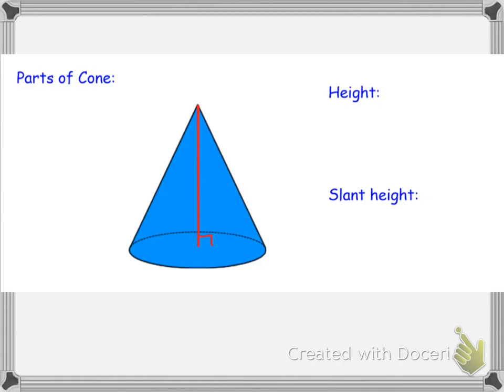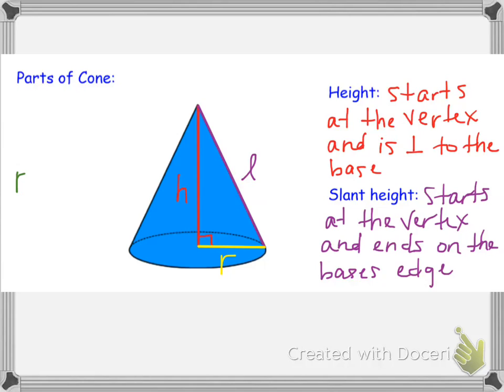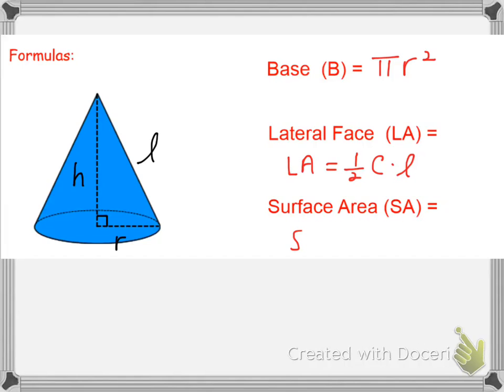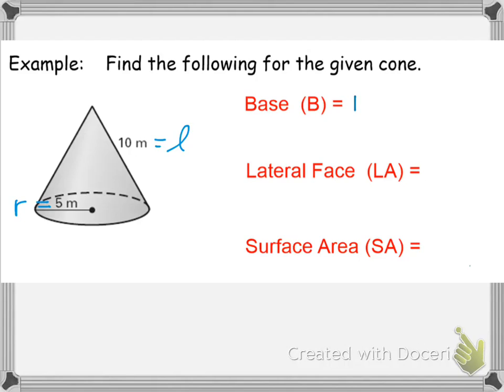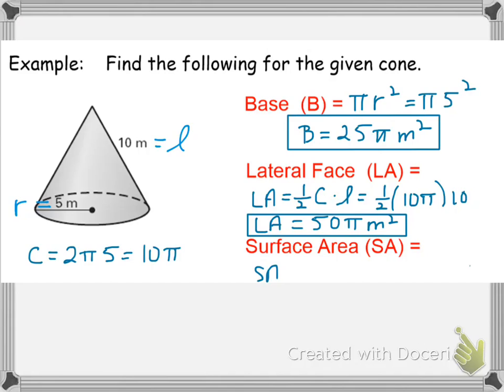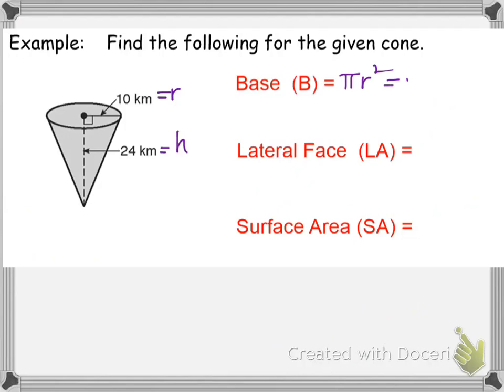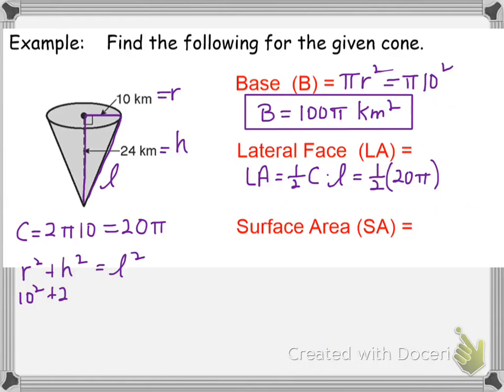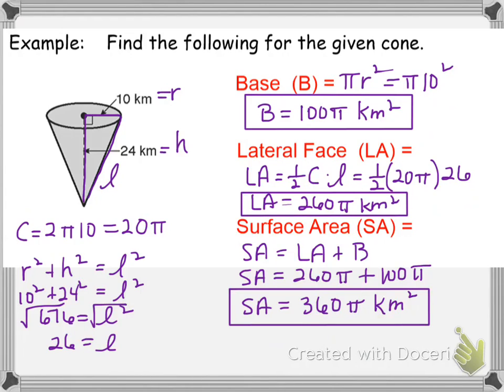GEO-14 Surface Area of Cones